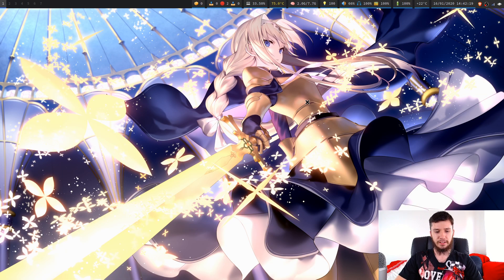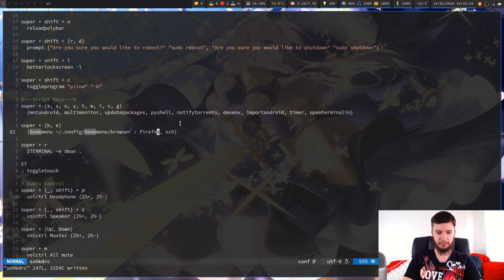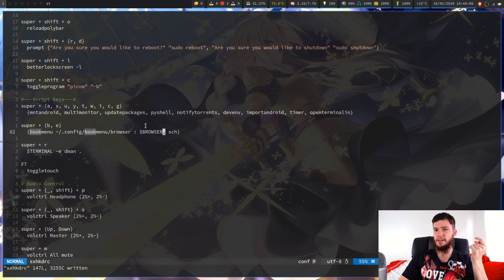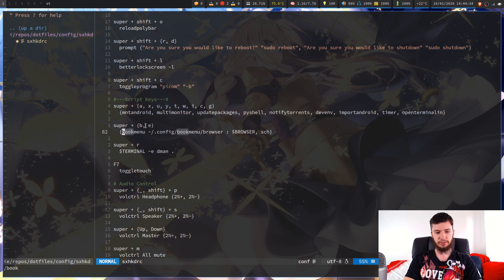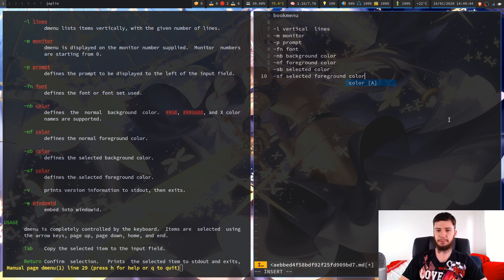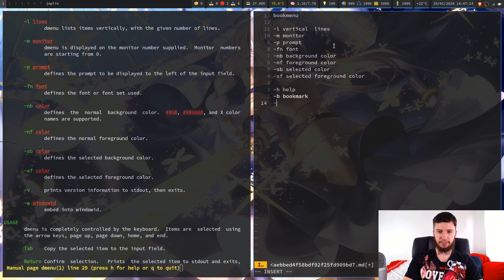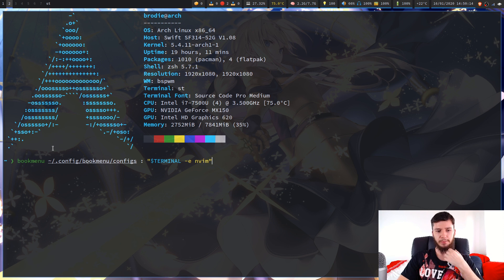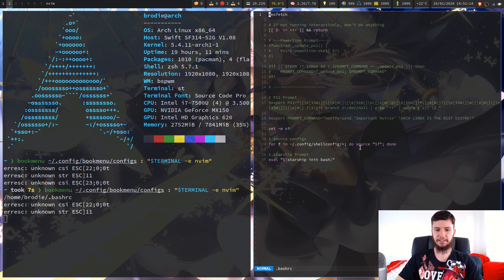Shell Scripting: Planning A Generic Bookmark Manager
Today I wanted to talk about a little project that I've started working on called Bookmenu, basically I wanted some form of generic book manager which uses a program like dmenu as the base for it, so this video I'm not really getting into much scripting mainly I will be focusing on the planning aspects but in future videos I will be walking more through the code.

BTC Wallet Address:
1Aokiv3pFQXUEmh2LbzZQAwxMvq6bpT2UN
ETH Wallet Address:
0x80451867c86bdf08c3888d407c1e3fcb6add61ed
LBC Wallet Address:
bLRN9fm17sCexKfgbYqmMj5xskZF2ogpEh

Video Platforms
🎥 LBRY:

My Repos
🖥️ GitHub:

Credits
🎵 Opening music